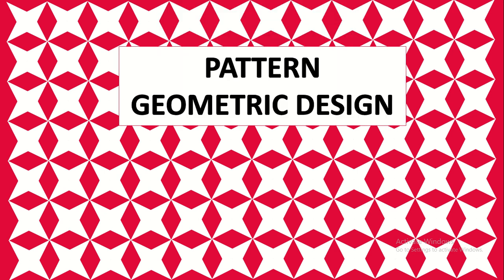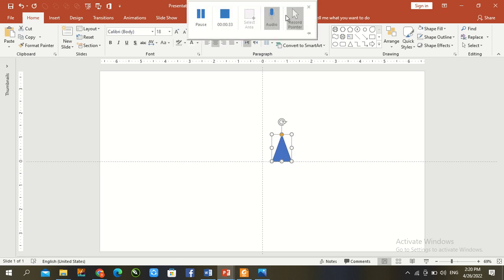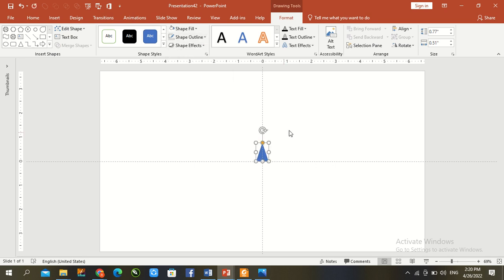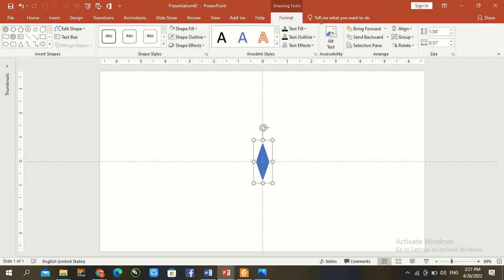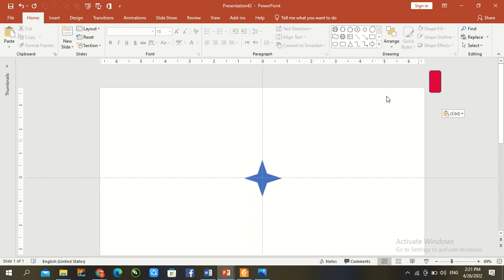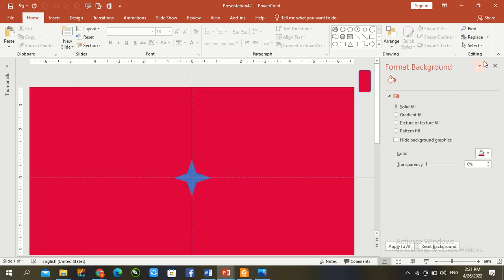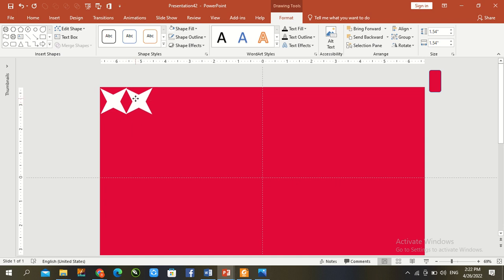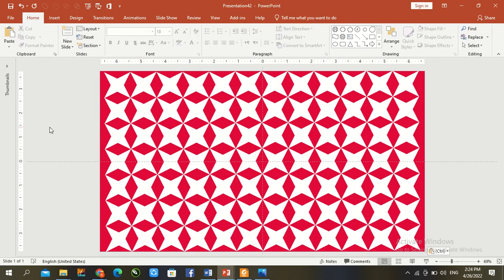9. Learn How to Make Geometric Patter in PowerPoint | Pattern in PowerPoint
Dear Viewer!!!

Today!! You'll be learnt how to make Geometric Pattern in PowerPoint using different pattern technique. I hope that you get some new information in this lesson. we request you please give us your valuable feedback for future planning.

Regards

Team